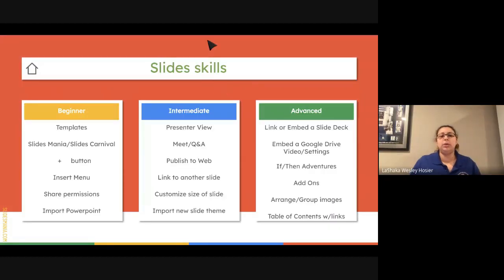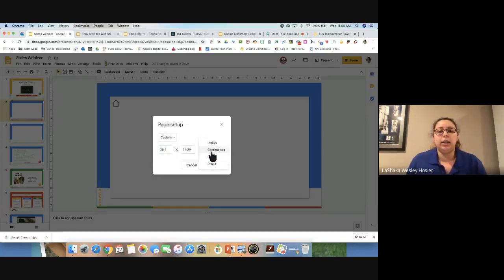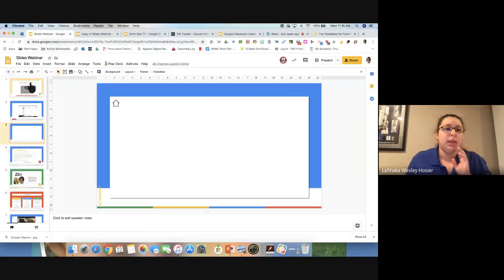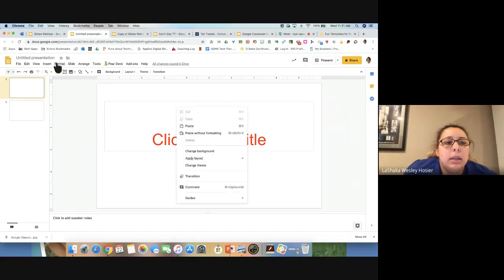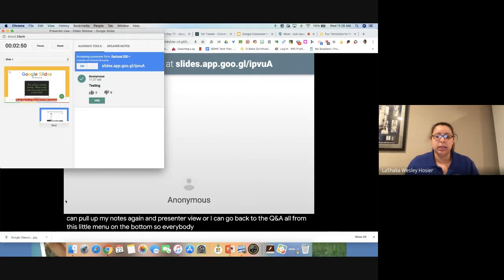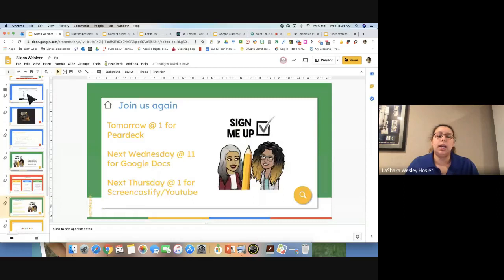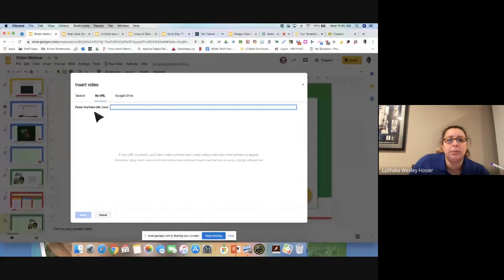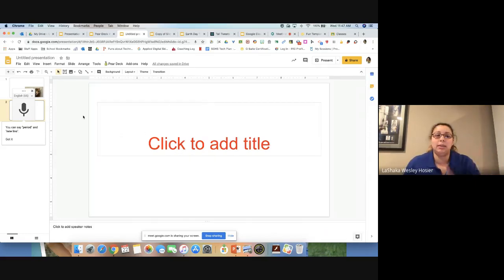Google Slides Webinar